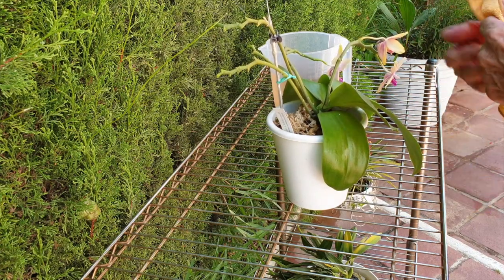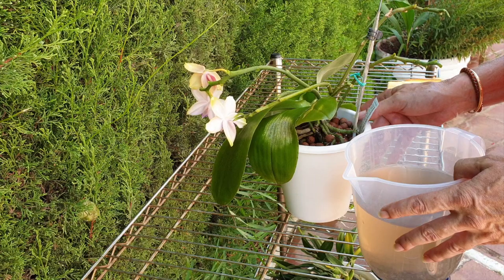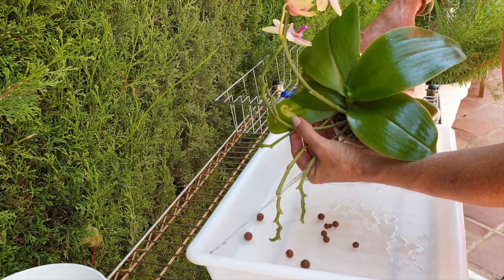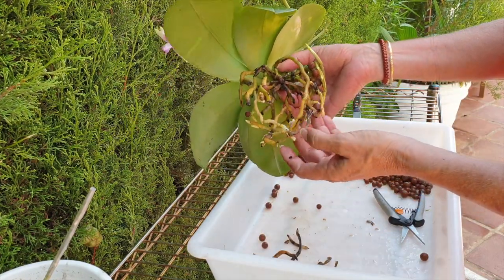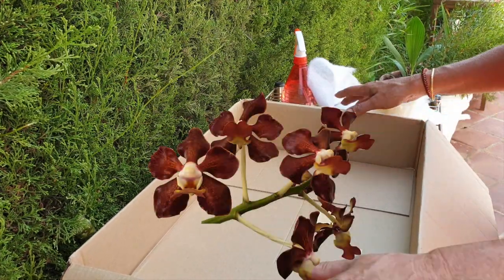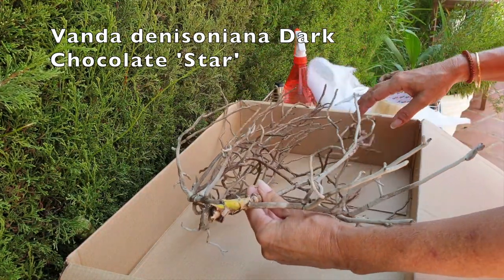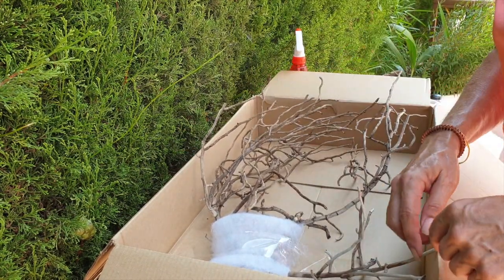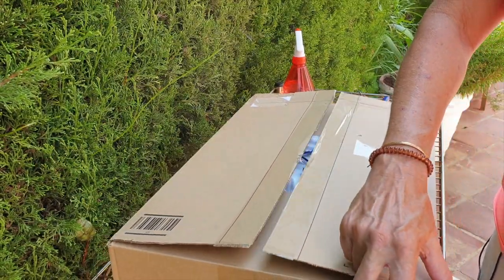How I PACK my ORCHIDS for SAFE & SECURE SHIPPING 📦✈️🔒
Thank you Penny Lane, for asking how I pack my orchids. Coincidentally, I had 2 candidates to ship, so it made it easier to film than type it out 😃 What the mail does with the boxes, once they are out of my hands, I cannot guarantee, but, in order to the best to ensure that the content does not arrive compromised, here is a video how I pack and secure mine when they go on a road trip!
My environment:
Mediterranean climate, hot summers and mild winters
45% - 85% humidity, with regular airflow
                                      Borderless - Aakash Gandhi
Thumbnail / Outro Image:   Bodum.westernscandinavia.org
Orchid growing supplies:
                                  150 Winter, RO Water and KelpMax only